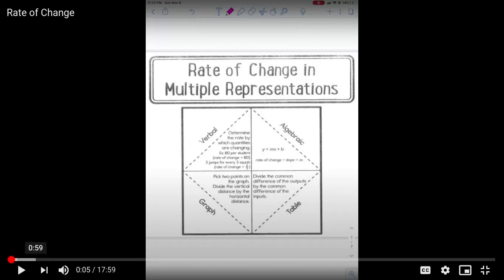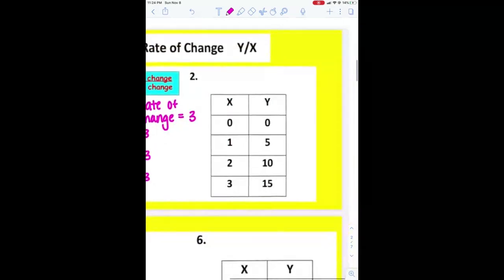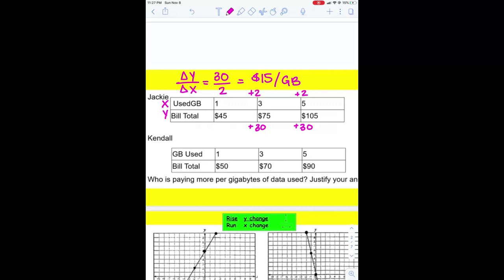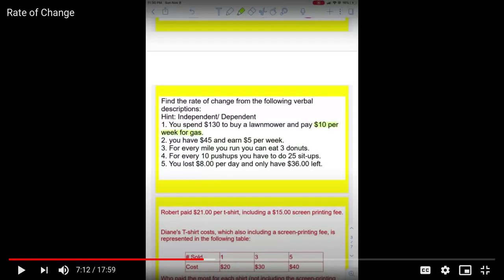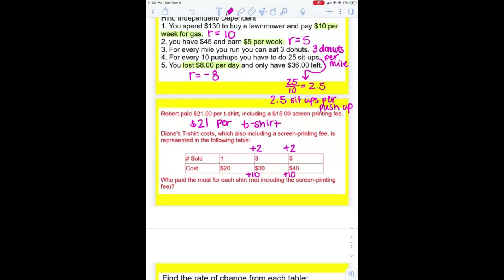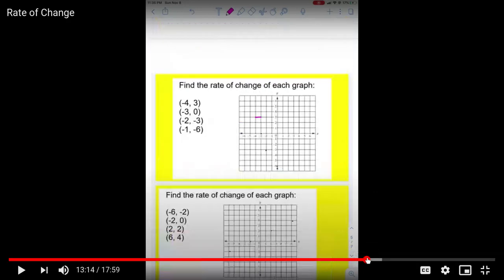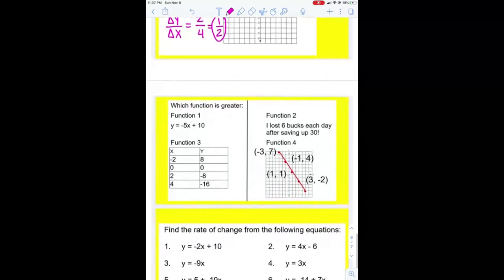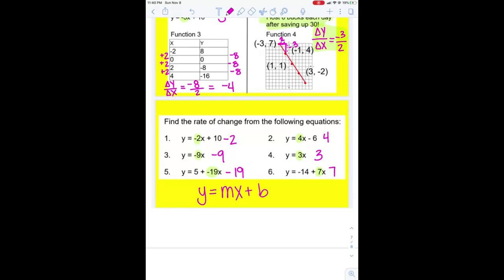Rate of Change